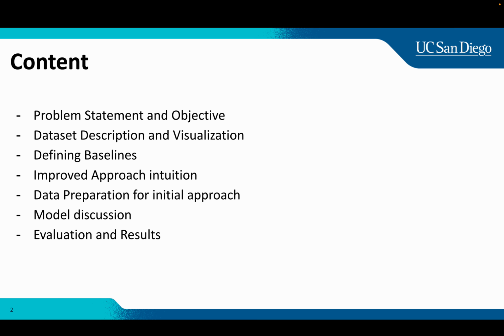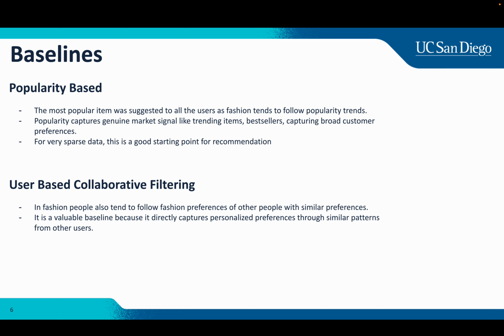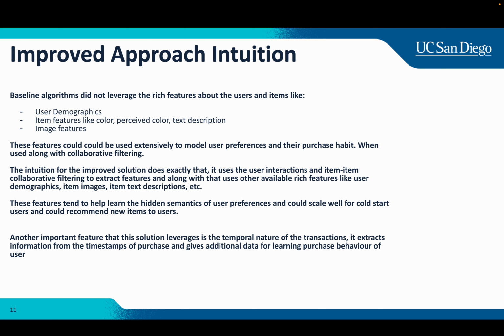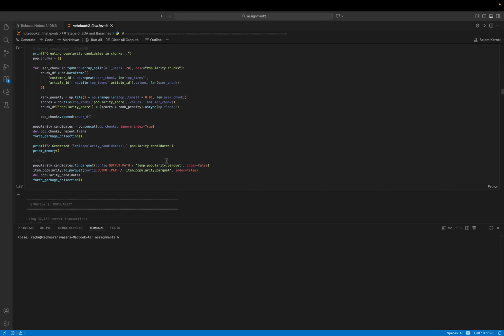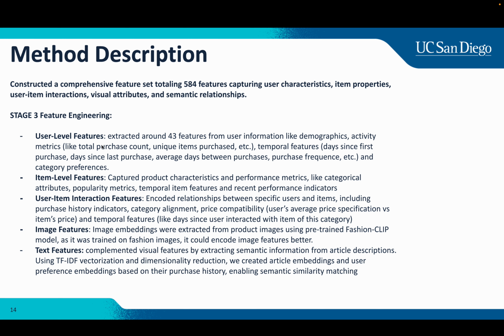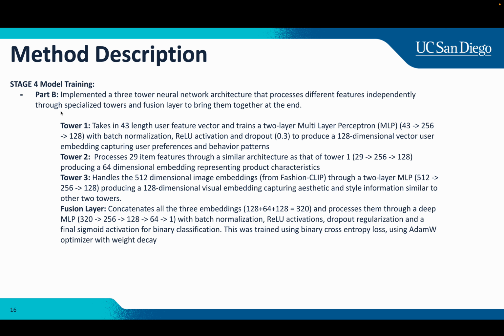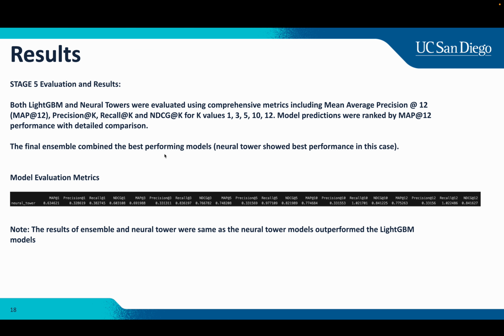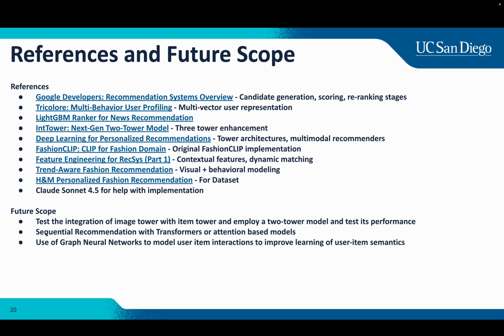ScreenRecording CSE258R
Solution walkthrough and presentation